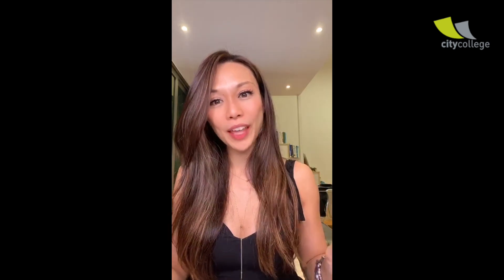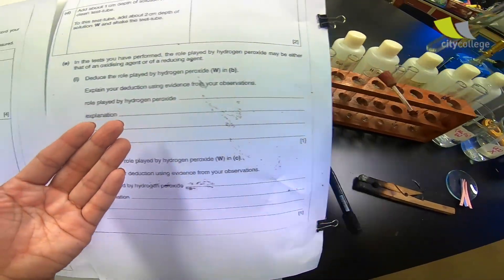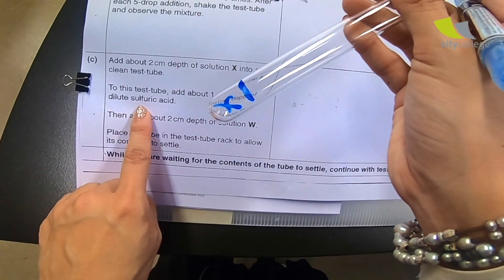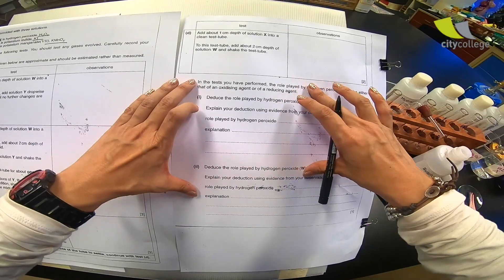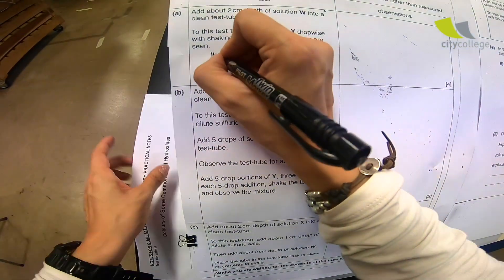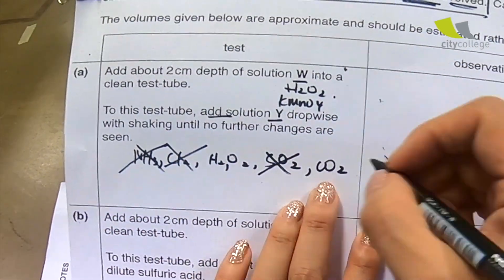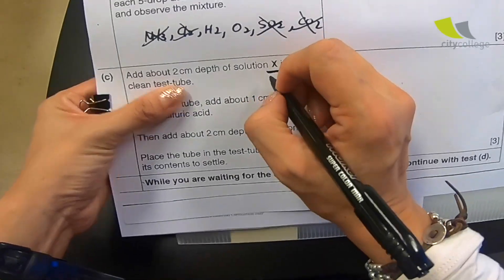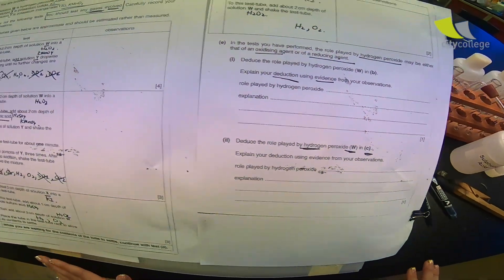2019 Science (Chemistry) Practical O level - Part 1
This is how Ms Selena will tackle the 2019 O Level Science Practical paper (Chemistry). This paper is unique as there are no unknown substances to discover, but the unknowns are in the form of gases.